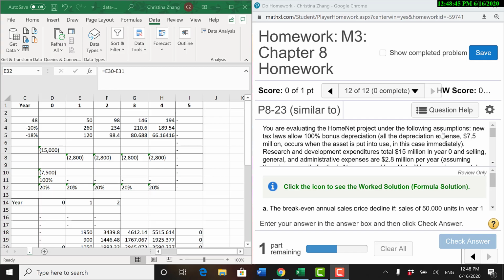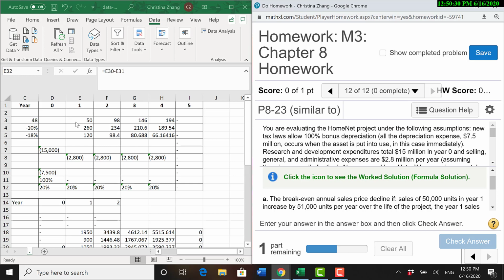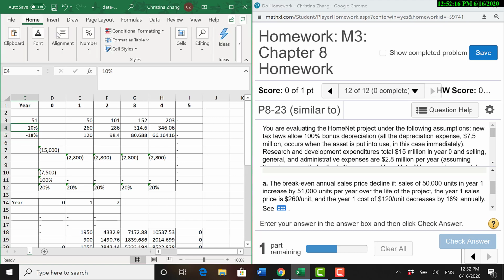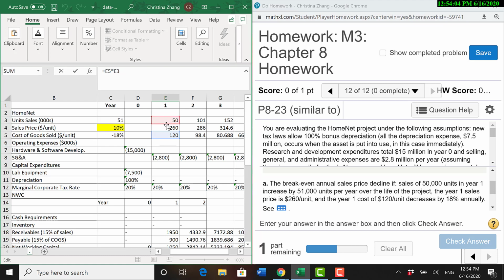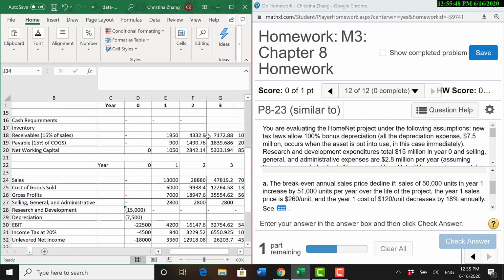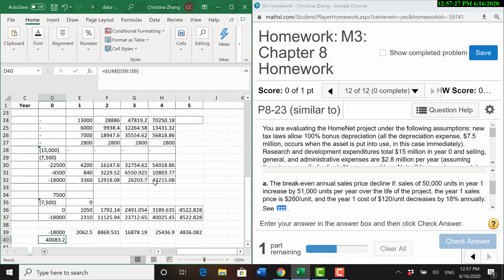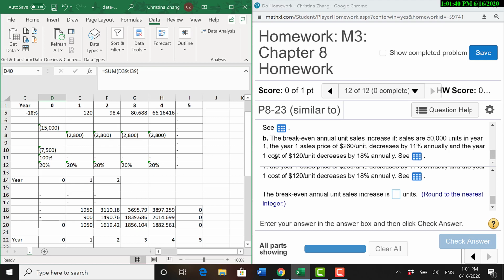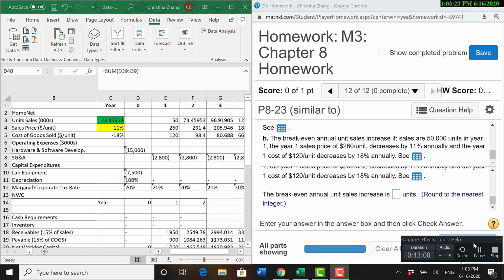How to use Excel Goal Seek to solve Break-even analysis